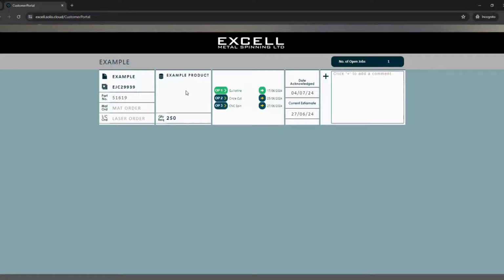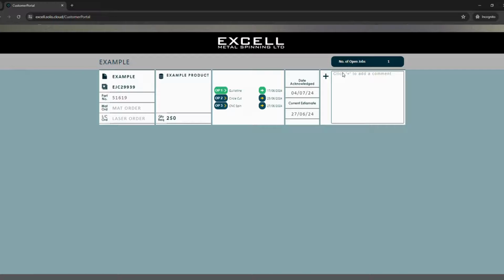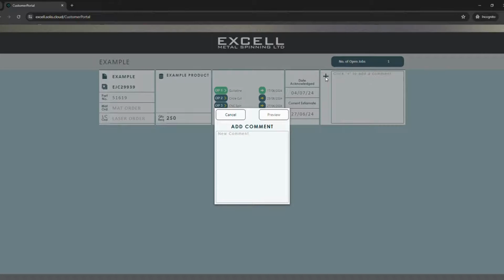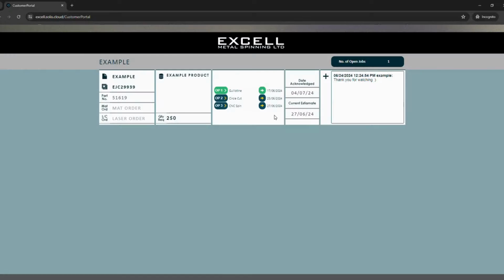Customer Portal Tutorial | Excell Metal Spinning Ltd.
Excell Metal Spinning are currently the only UK based metal spinning organisations to offer a customer portal service

Businesses who place an order with us can seamlessly login and get real time updates on the progress of their order.

This tutorial will demonstrate how to access the customer portal, and introduce you to the useful features that give you full control over your purchase orders!